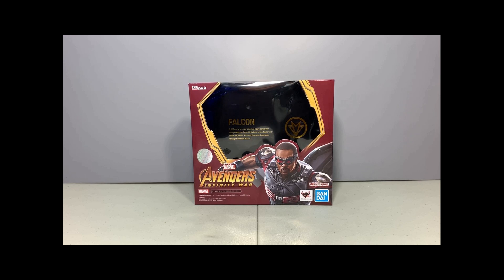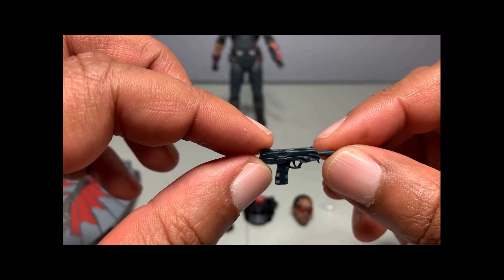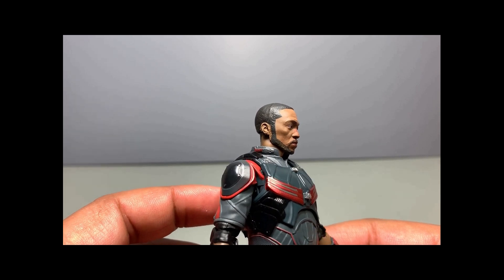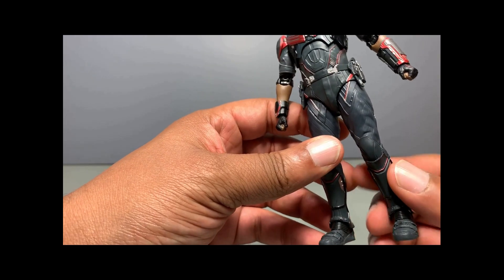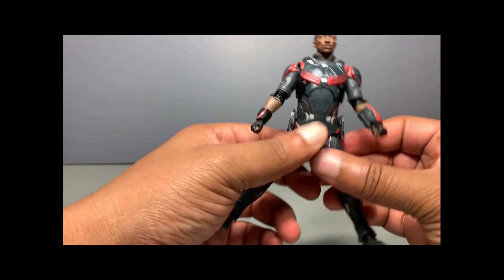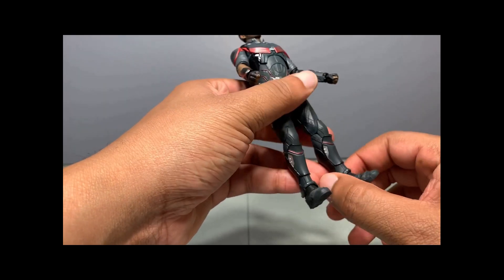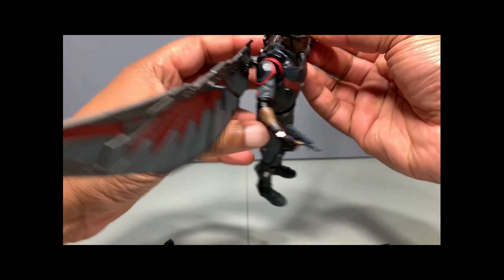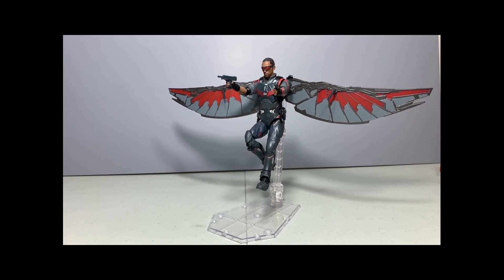S.H. Figuarts Avengers: Infinity War: Falcon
Review of the Falcon figure from Avengers: Infinity War